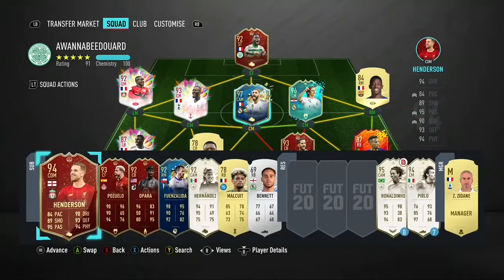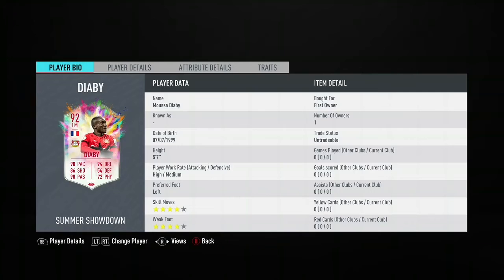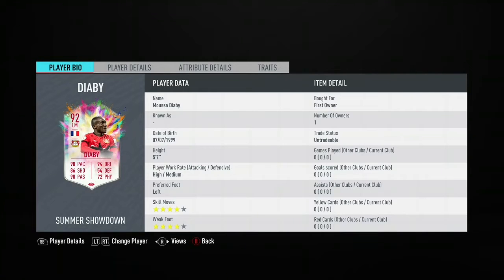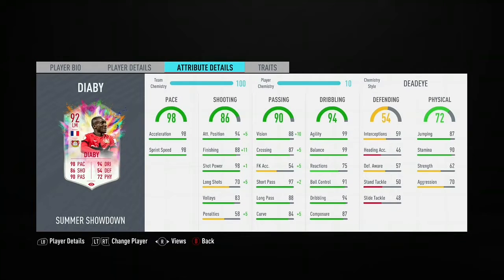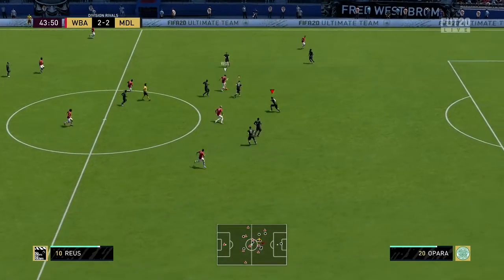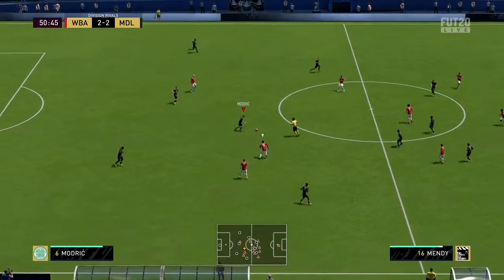MOUSSA DIABY SUMMER HEAT PLAYER REVIEW!!!!!! IS HE WORTH IT?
Apologies on the thumbnail problem I promise it will be better next time!